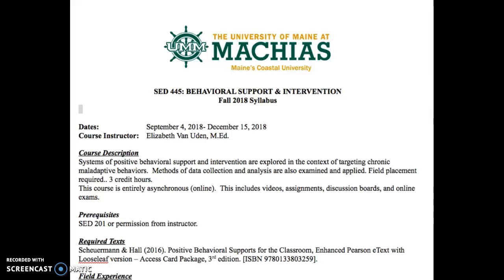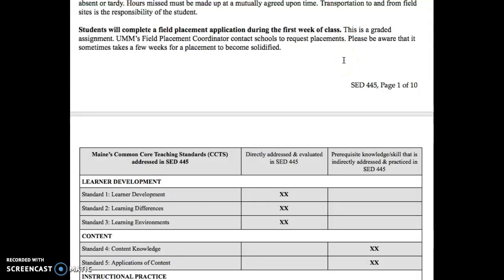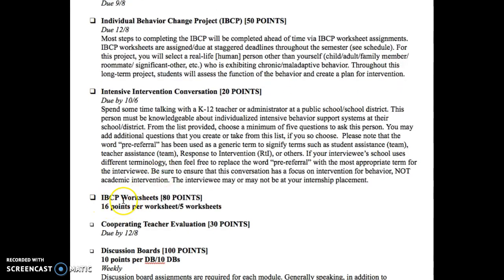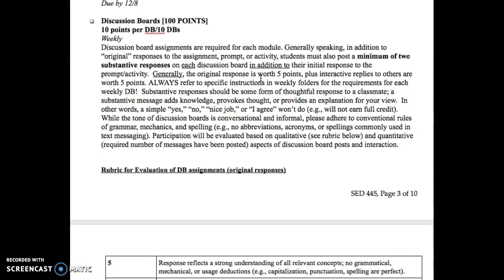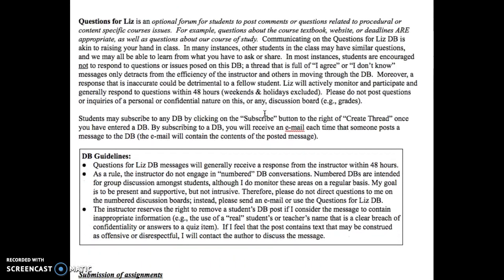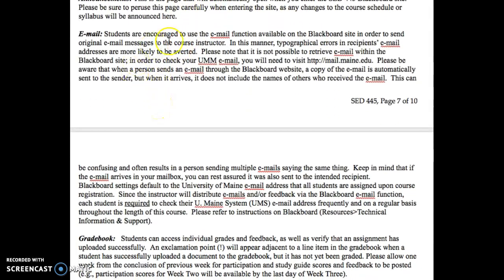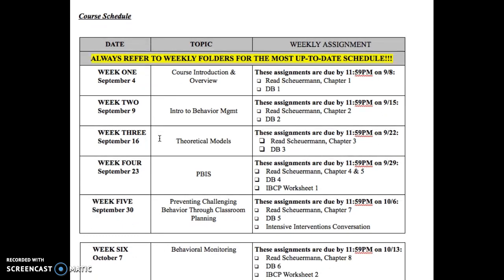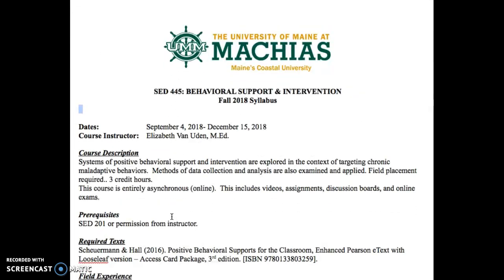SED 445: Syllabus Dive, Week 1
SED 445- Behavioral Support & Intervention, University of Maine at Machias